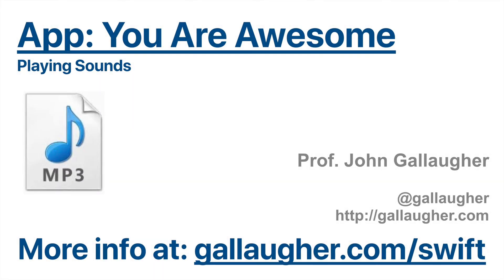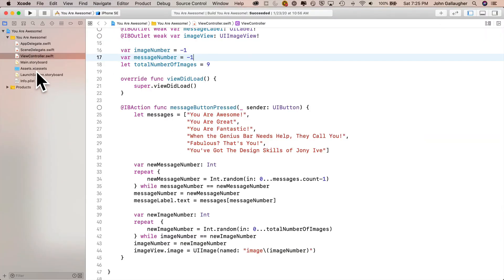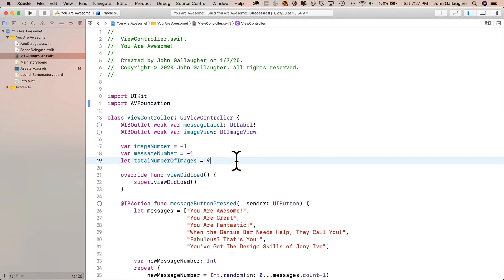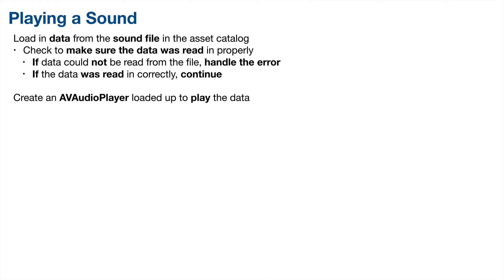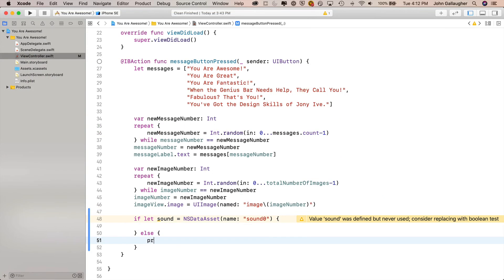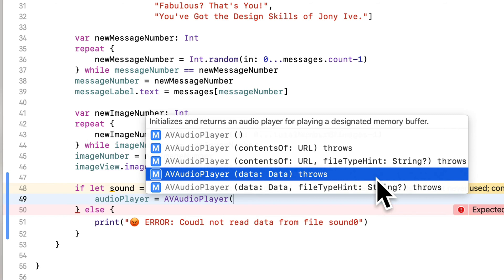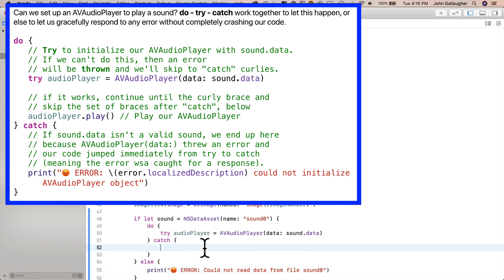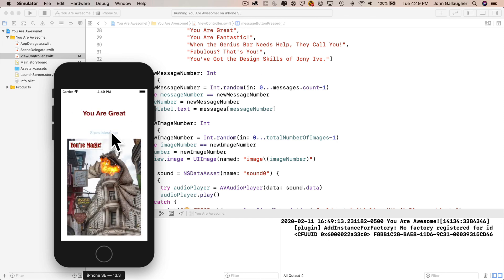Ch. 2.15 Play Sounds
Get that app to play sounds! Learn to import sound files into the Asset Catalog and play them in your app. The if let statement and do try catch blocks are also introduced in this video.